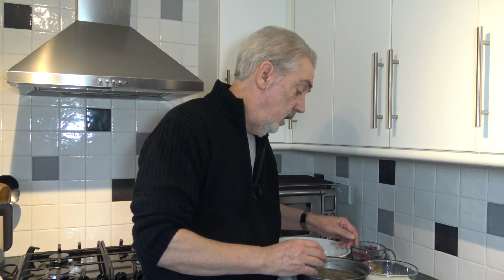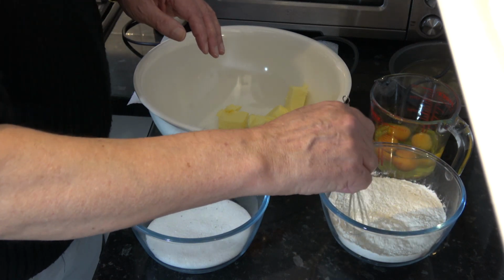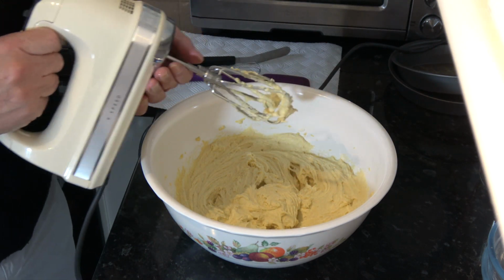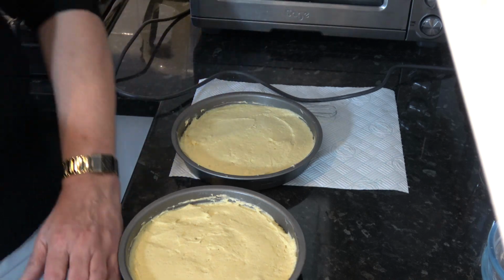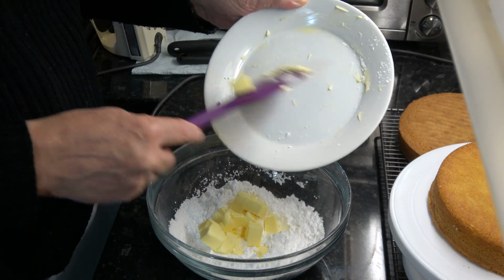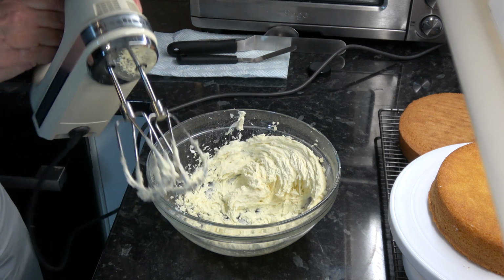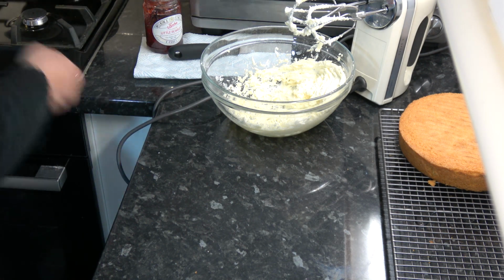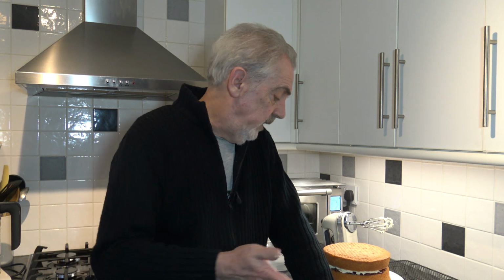Victoria Sandwich Sponge All in one method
This is a very easy version of Victoria Sandwich, that takes no time to make.  It is also delicious and ideal as part of Afternoon Tea.